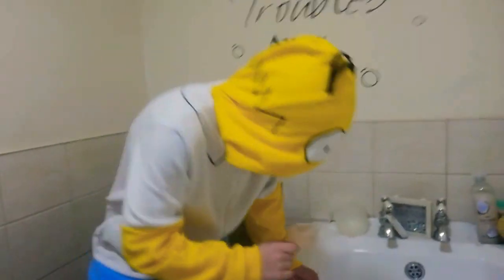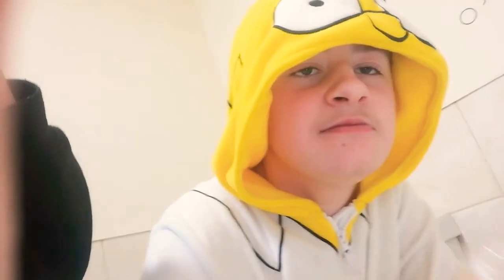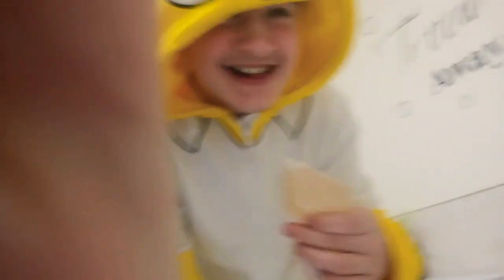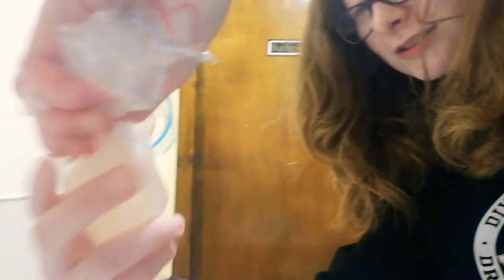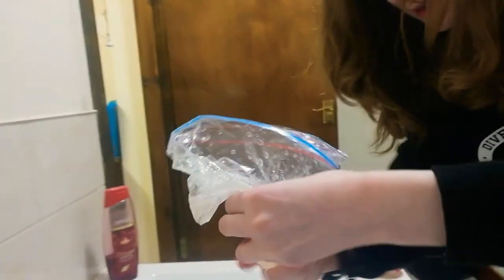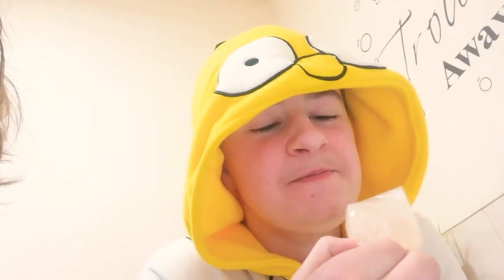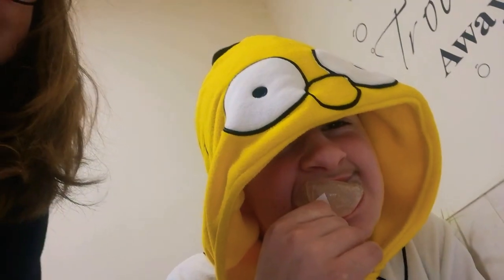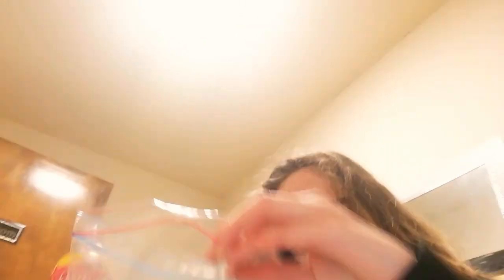Making Jelly Fruits *Jack's was a fail*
Today we're testing Jelly Fruits.
If u would like to see PT2  make sure to like this video!